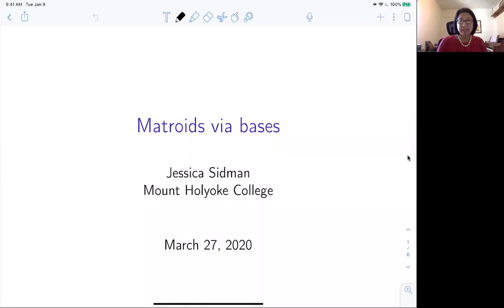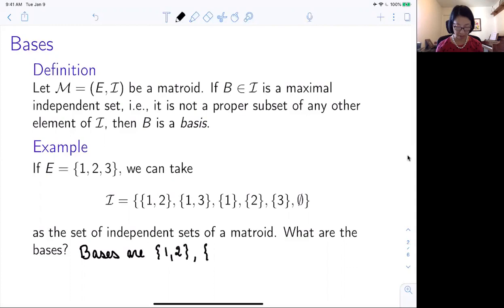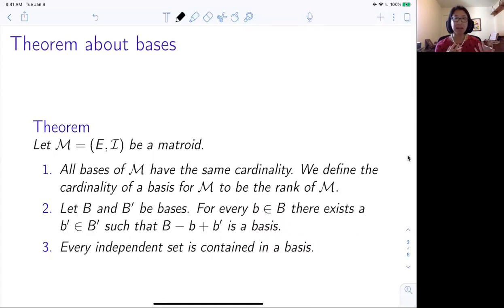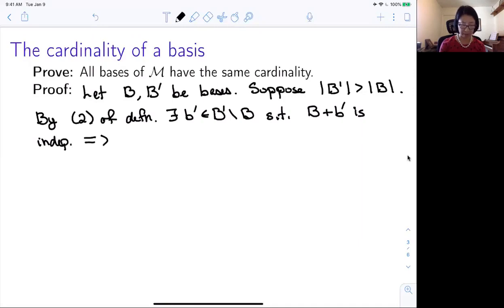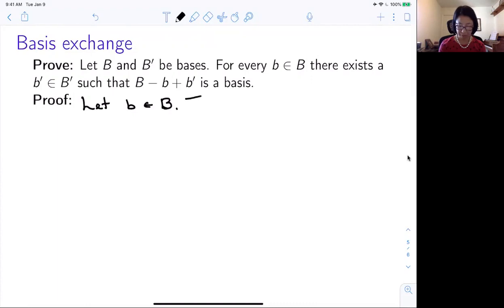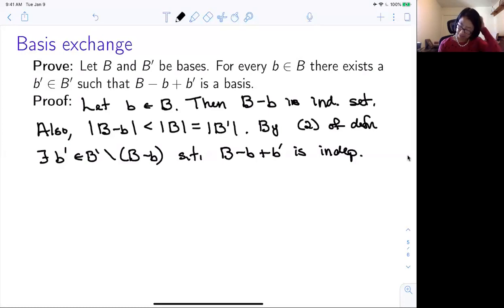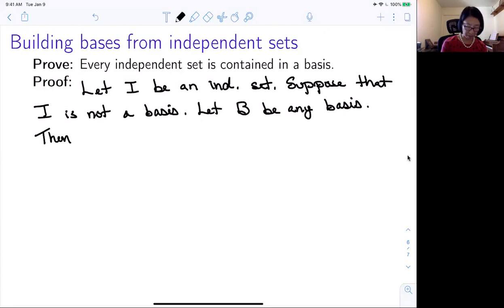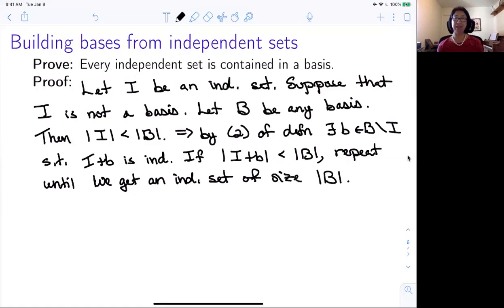Matroids Lecture 2 bases